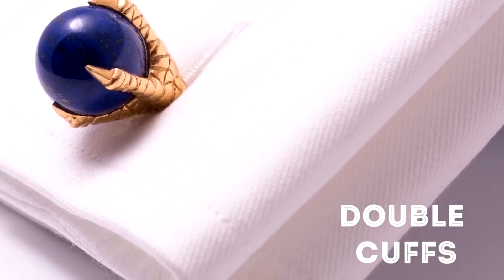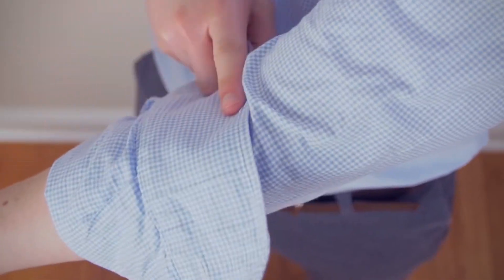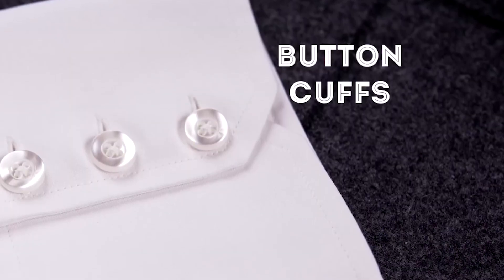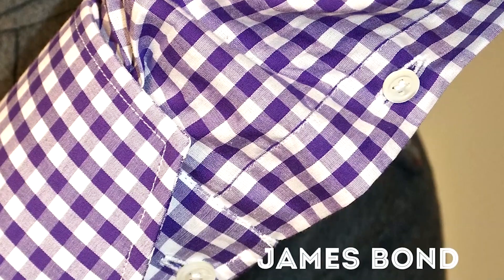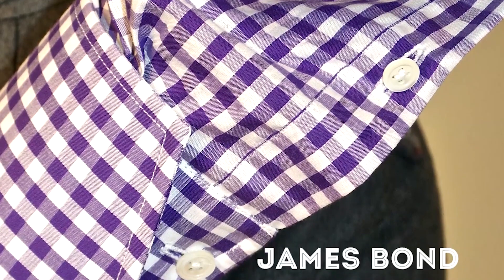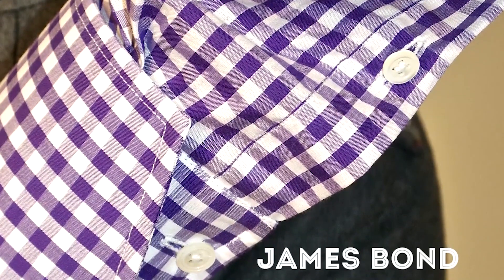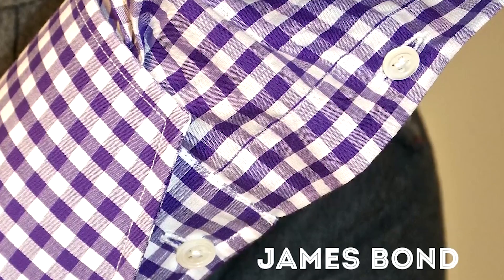What kind of Cuff you can choose in shirts